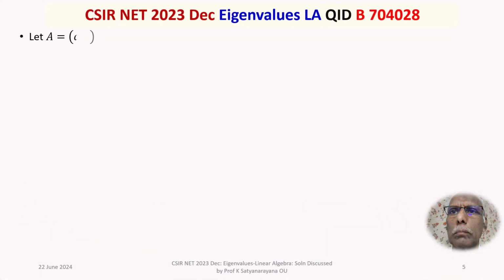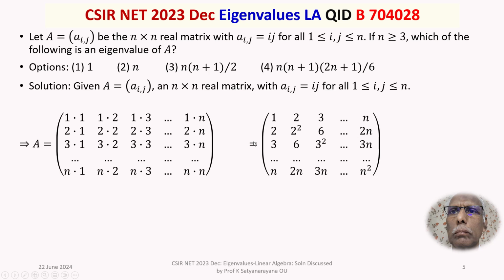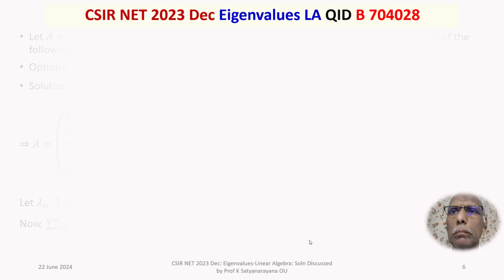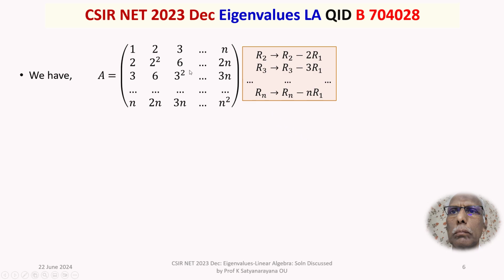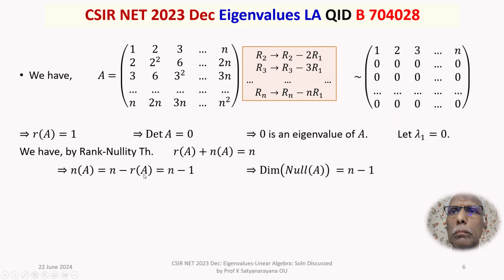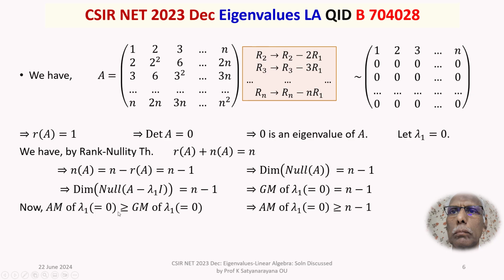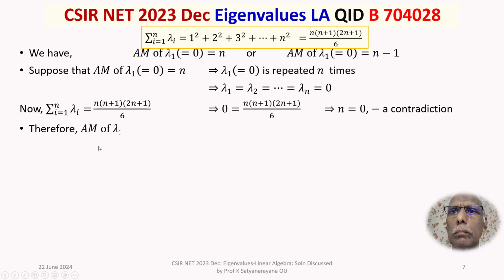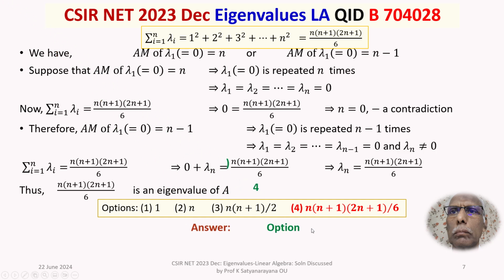CSIR NET 2023 Dec: Eigenvalues: Linear Algebra: Soln Discussed by Prof K Satyanarayana Osmania Univ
The solution of a problem related to the eigenvalue of a given matrix from the section Linear Algebra (B 704028), that appeared in CSIR NET held in 2023 December, is discussed in detail.
The problem is related to the concepts of eigenvalues of a given matrix.